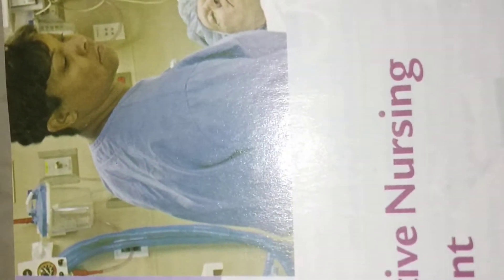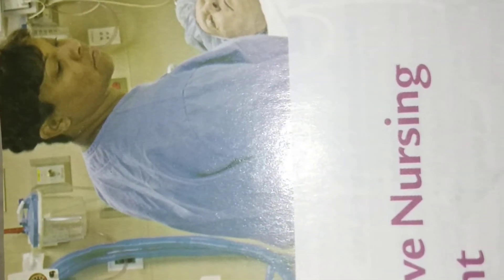🏥🤹‍♀️🏆✌🥇👍🙏💊🤹‍♂️💉🔬AMMA MINI CLINIC INTERVIEW QUESTIONS AND ANSWER🙏🏥🤹‍♀️🏆👍✌💊🤹‍♂️💉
💉🤹‍♂️💊✌🏆🤹‍♀️🏥🔬🙏👍🥇💥💐🌻🌸🍎🌹Explanation of the short form notes or interview questions short keys. 💉🤹‍♂️💊✌🏆🤹‍♀️🏥🔬🙏👍🥇💥💐🌻🌸🍎🌹